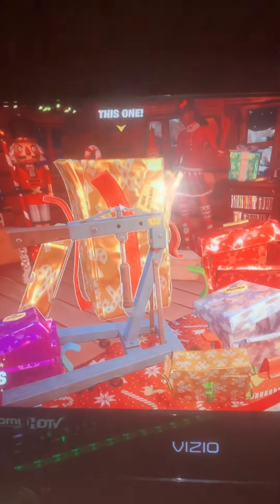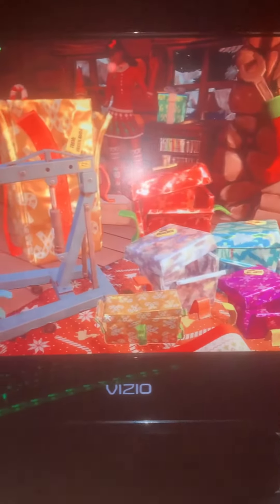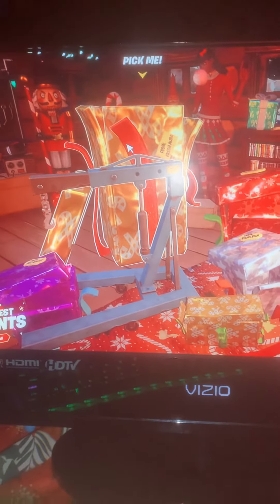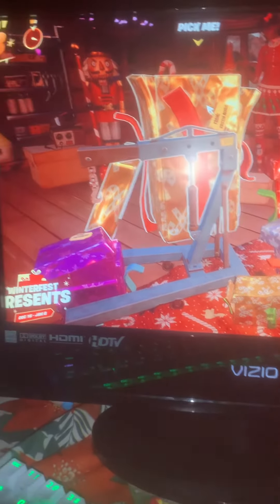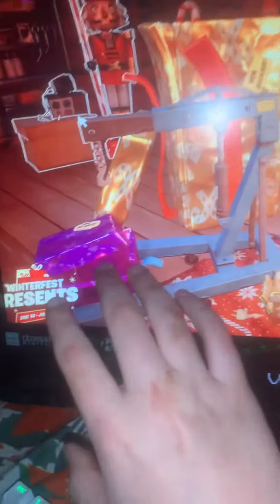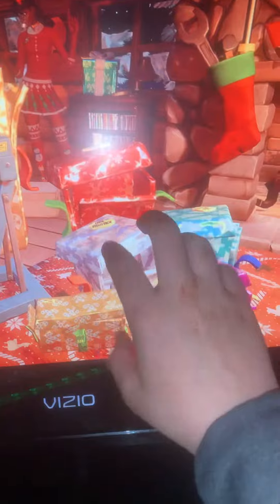How to get the Krisabelle skin early!